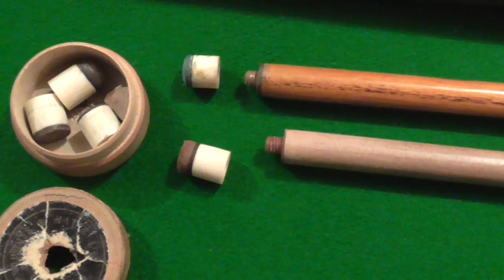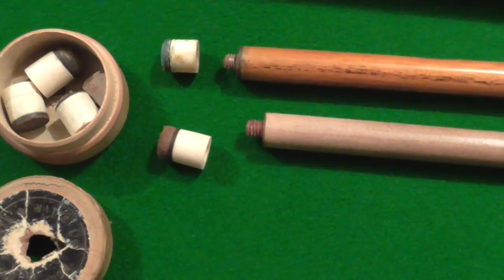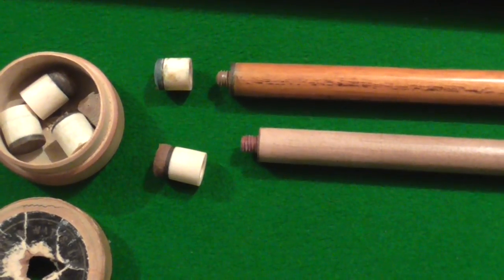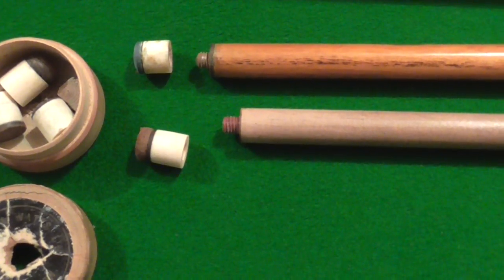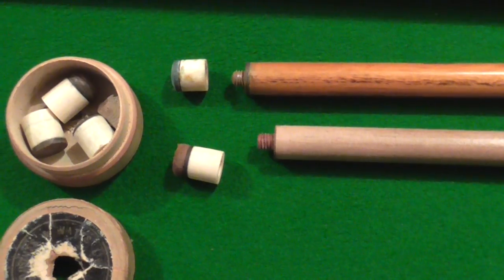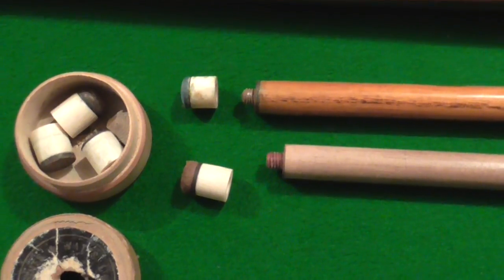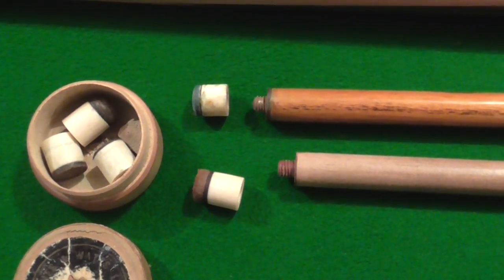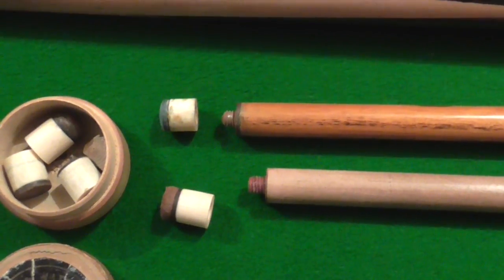Cue expert Andy Hunter discusses early screw-in cue tips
Andy discusses and shows examples of very early screw-in tips